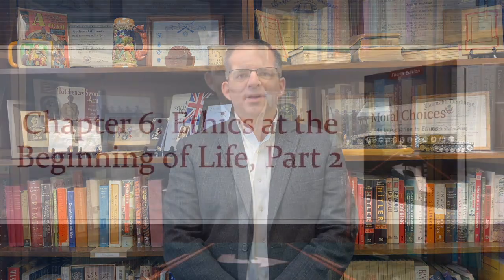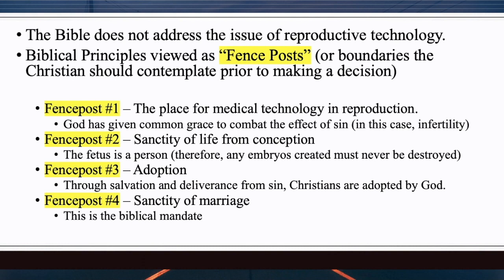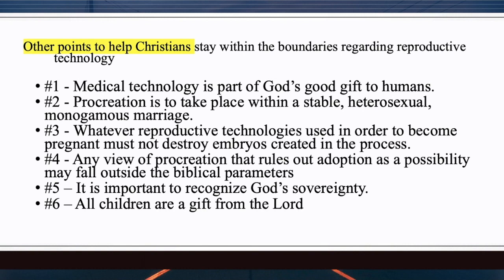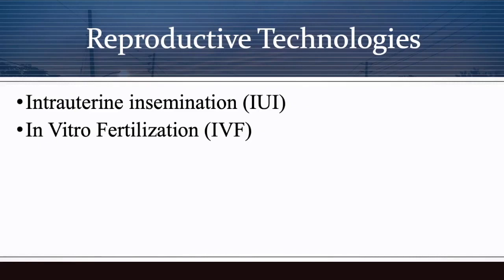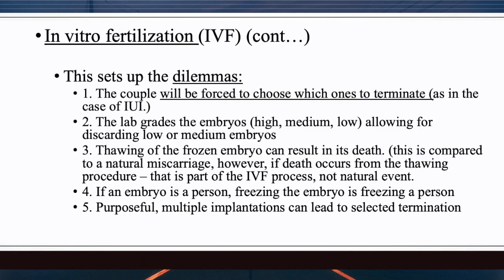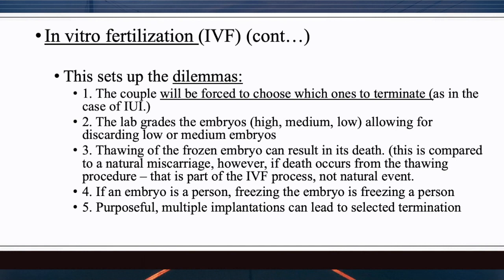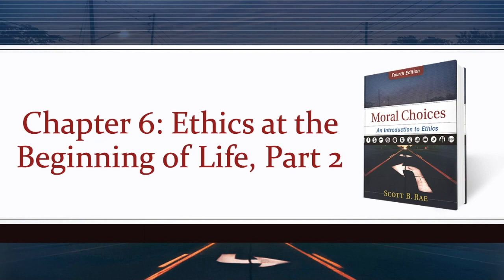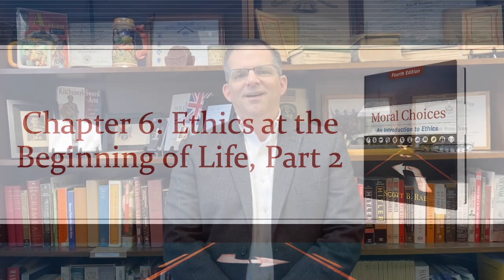Ethics Session 15